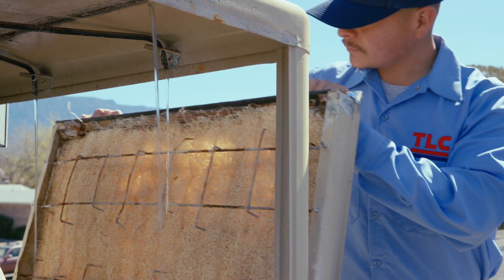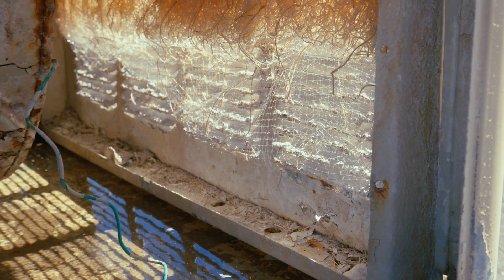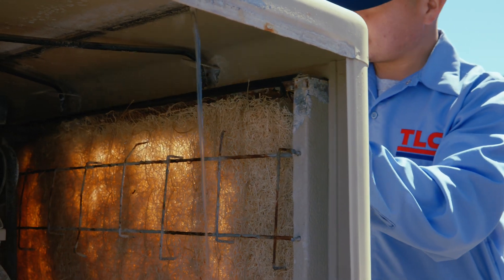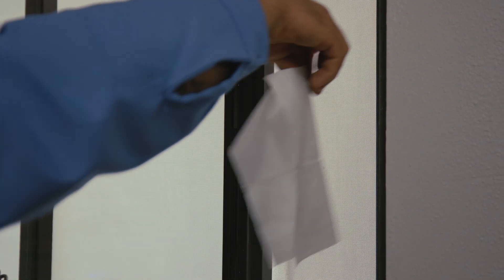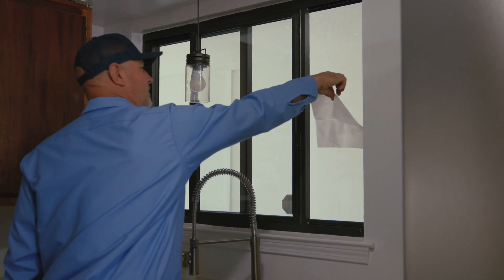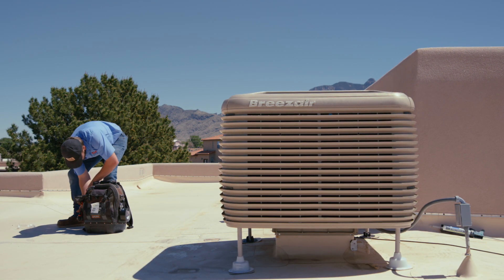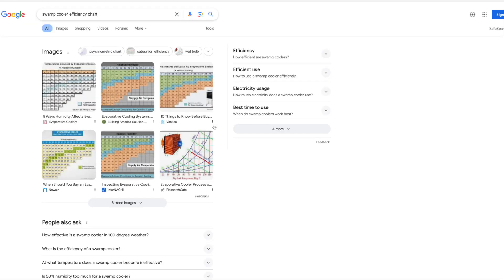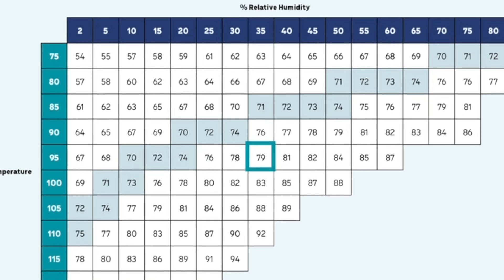How to Improve Swamp Cooler Efficiency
Evaporative coolers are a great option for many homeowners. Licensed HVAC technician Levi shares how to optimize the cooling capability and efficiency of your swamp cooler.